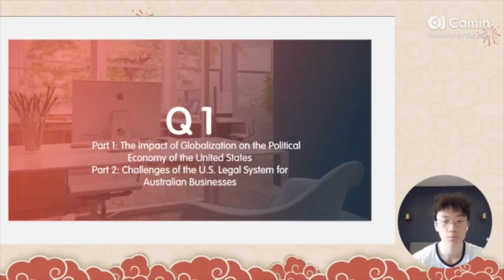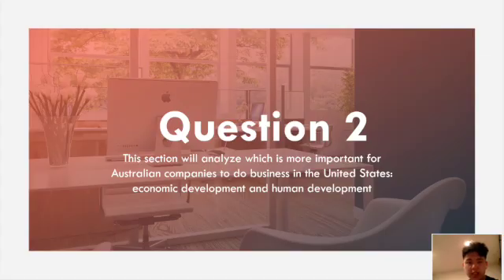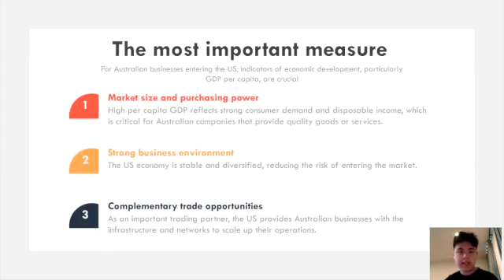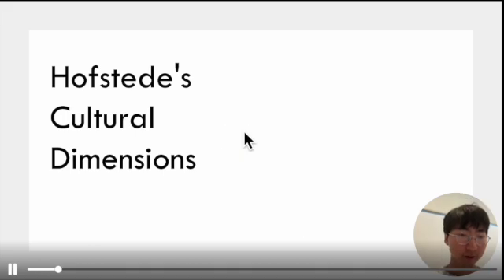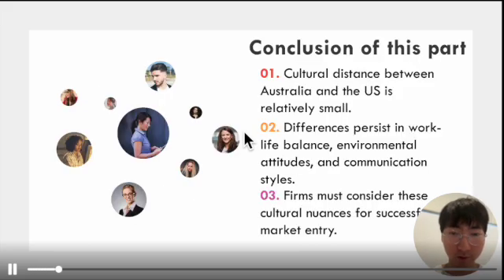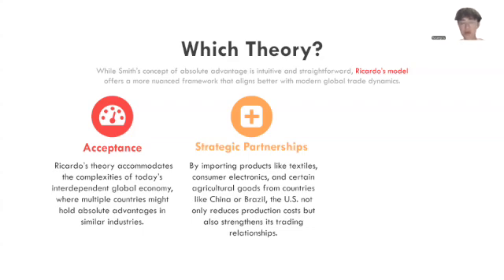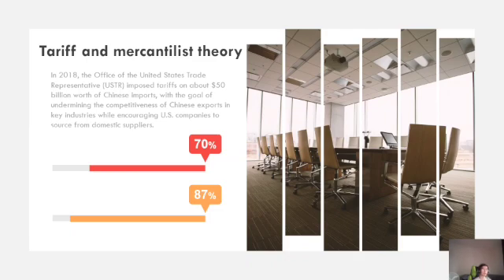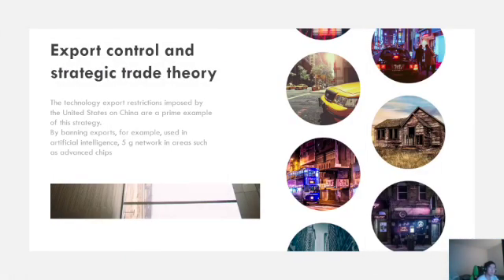International Business SD 480p